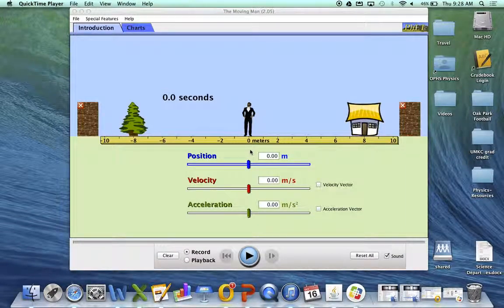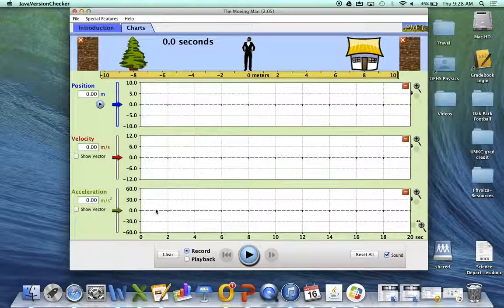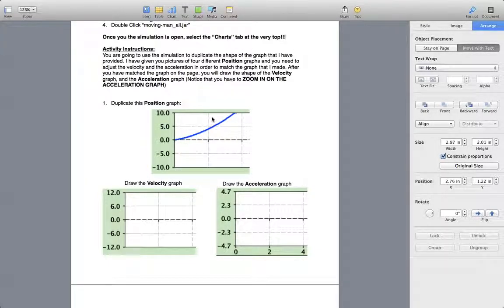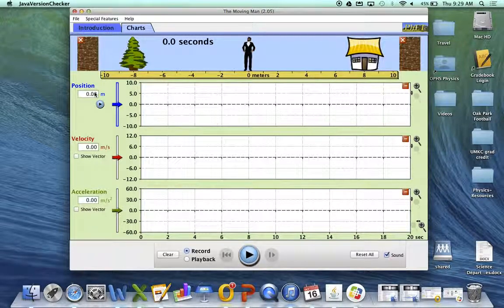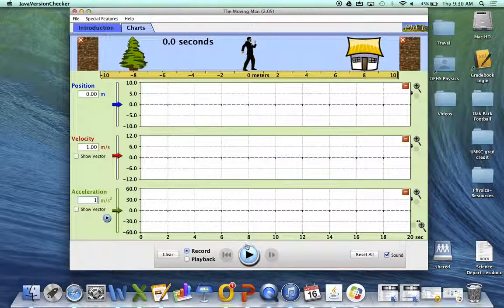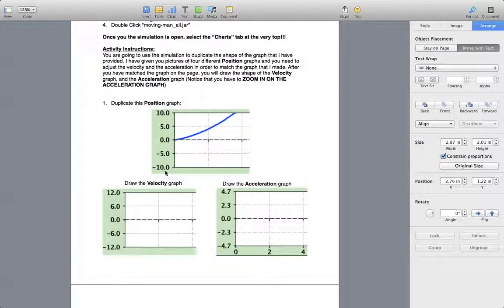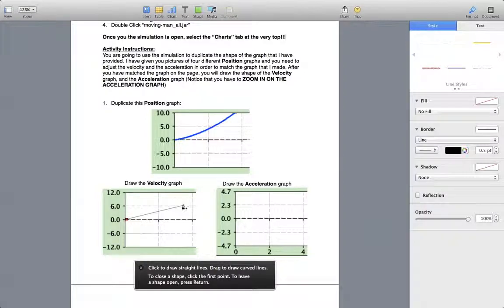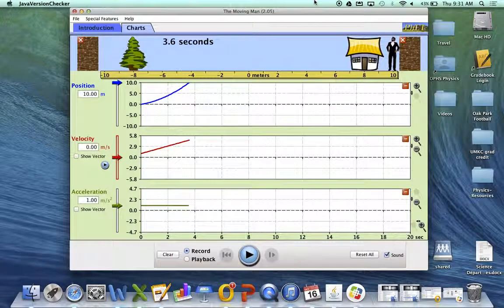Moving Man Demo